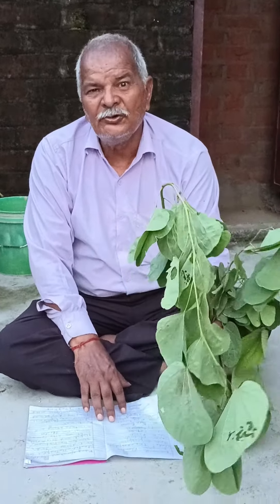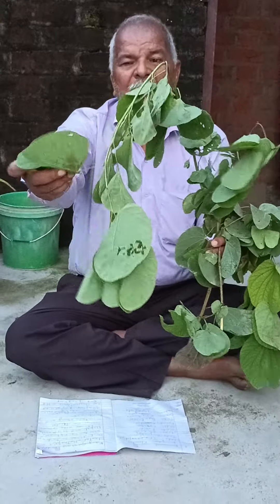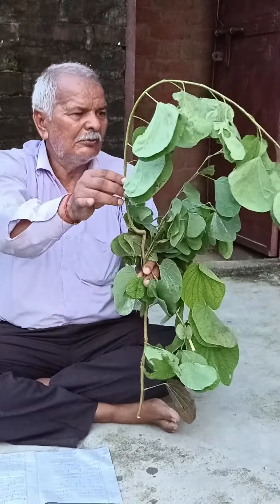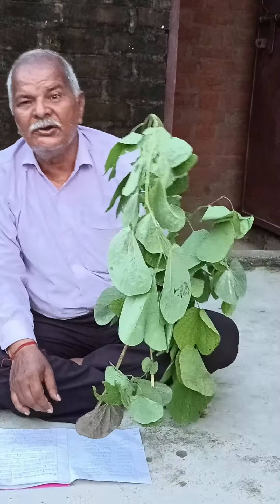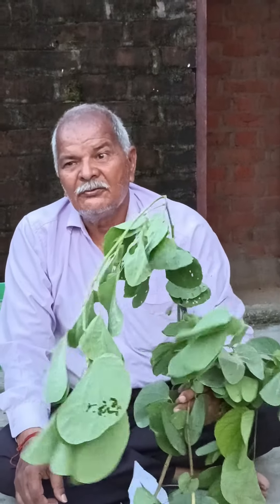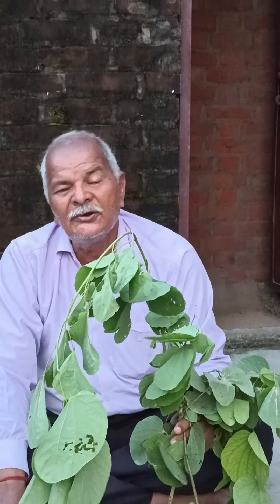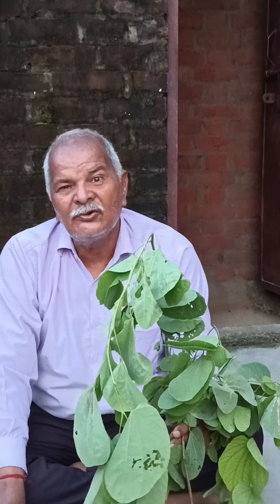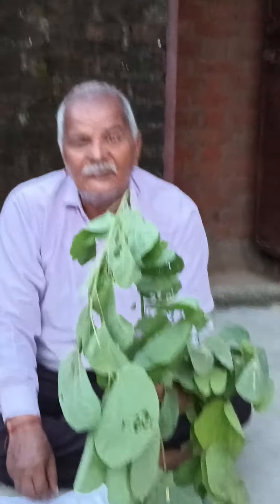kachanar albesia amaria ariaria cuerbo cardenasia botnical name bahunia bariahta dibriacata and uses